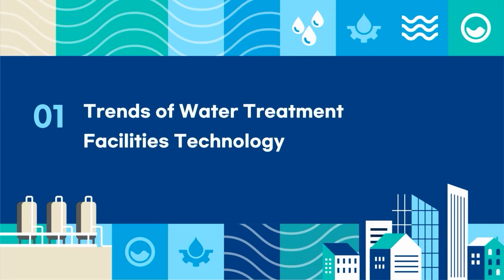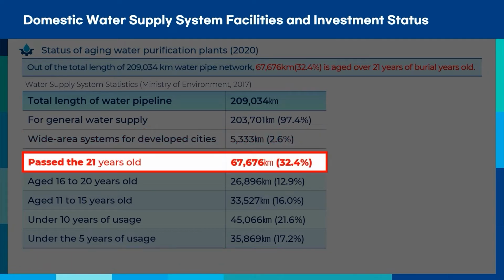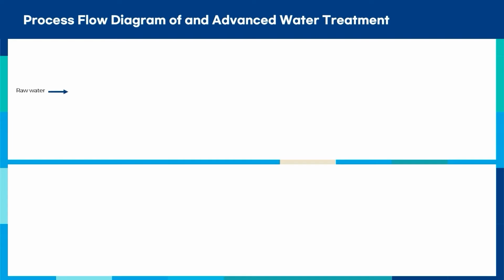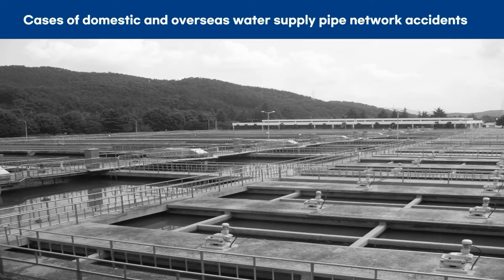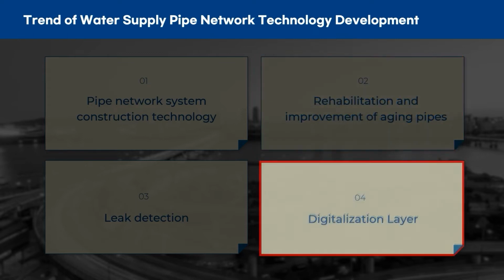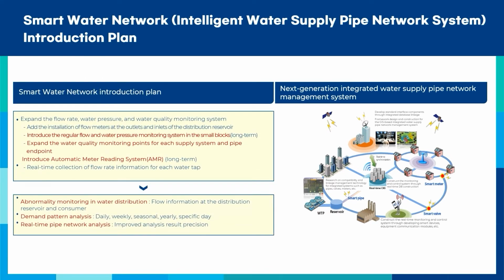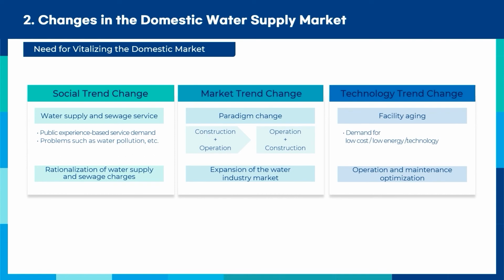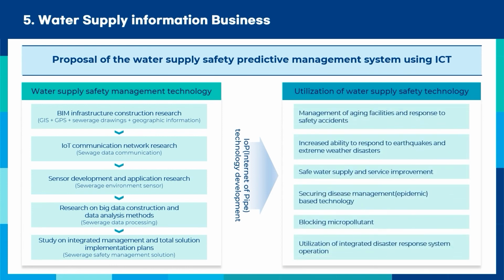(Video Lecture 2-5) Trends of Advanced Water Supply System Technology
(Video Lecture 2-5)
Korea’s Water Supply Management

Trends of Advanced Water Supply System Technology